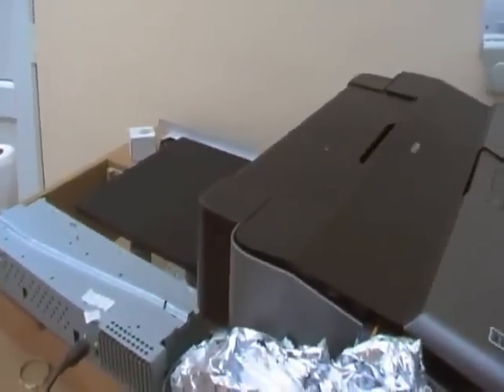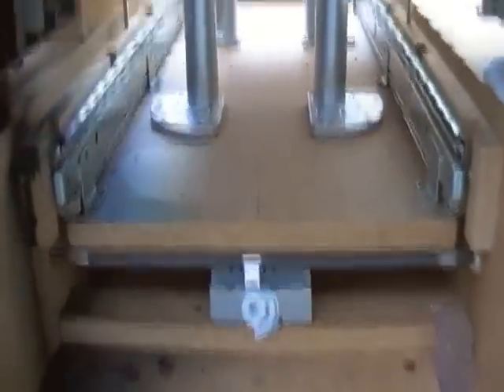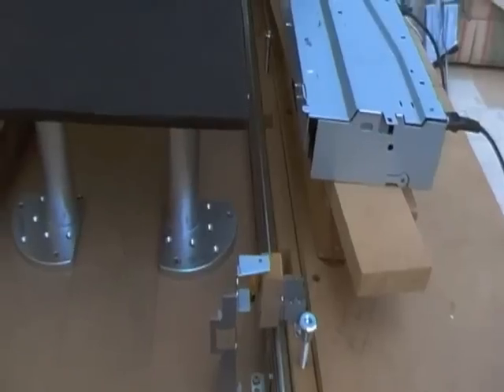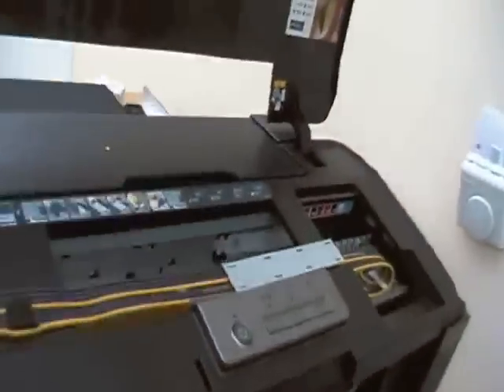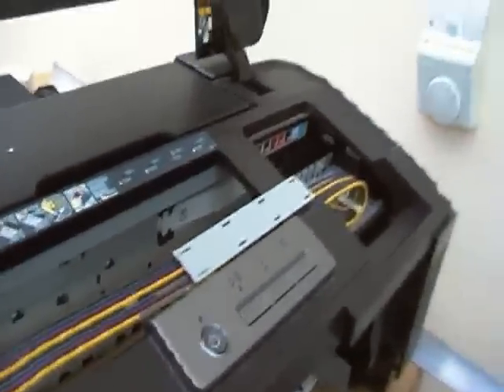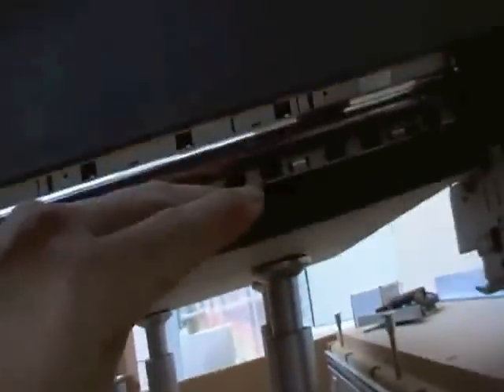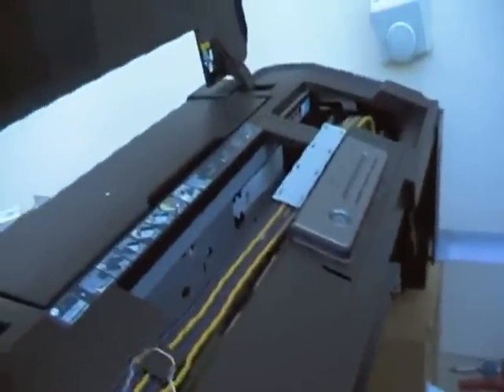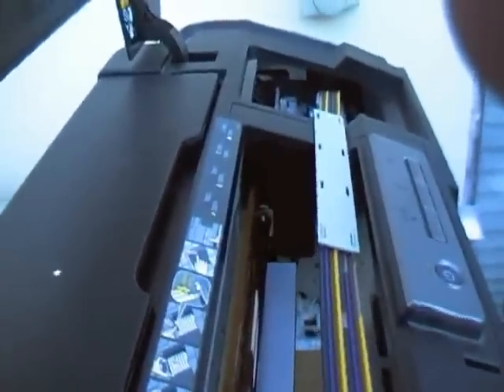DIY DTG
DIY DTG build using an Epson R1900 showing the various alarms